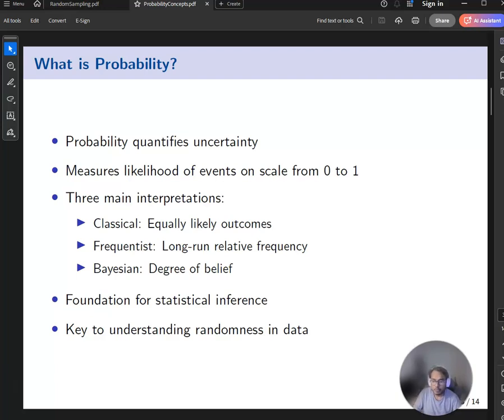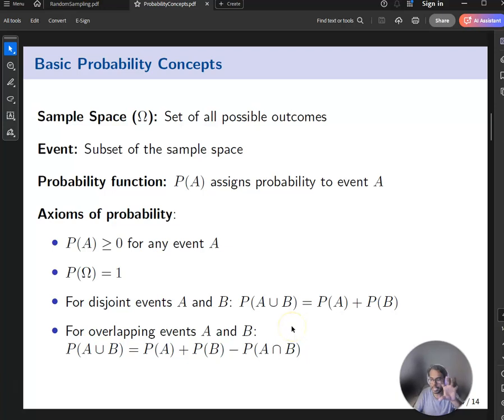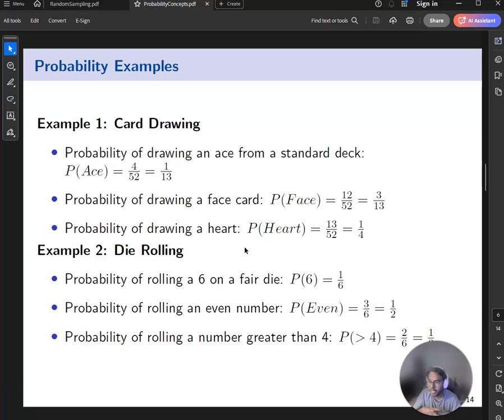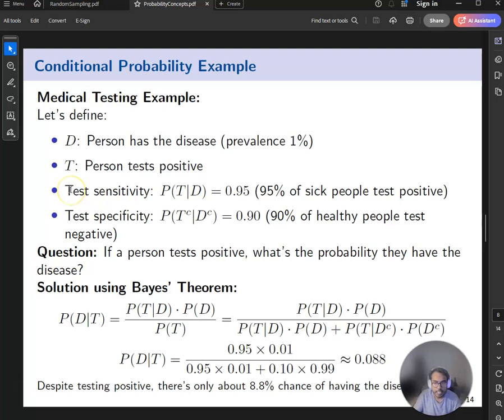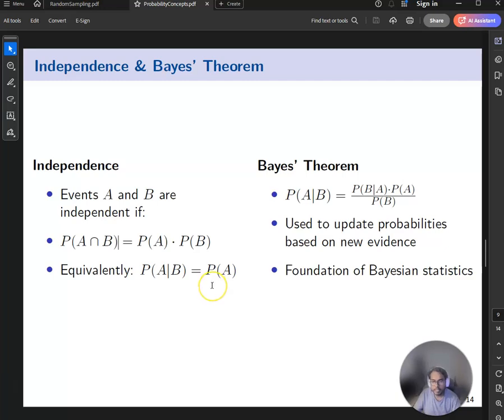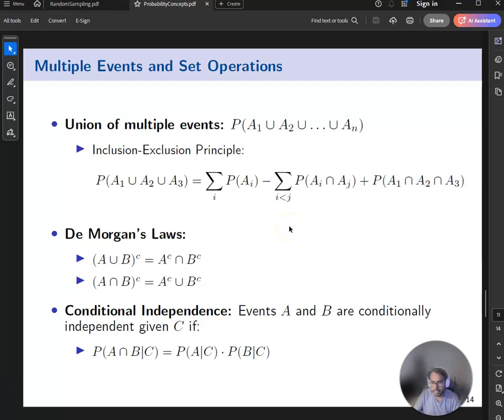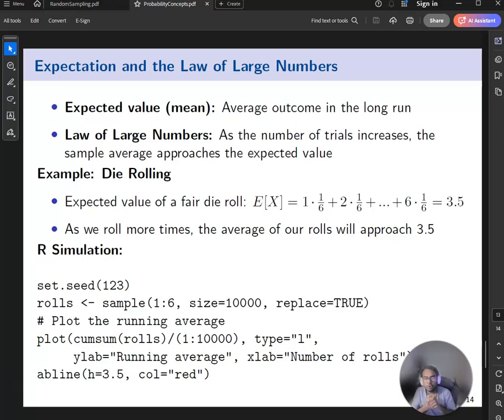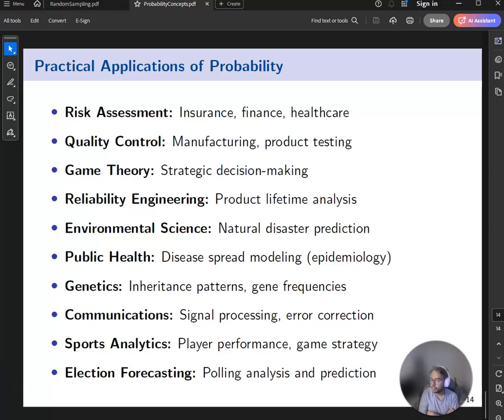Probability Concepts - slides